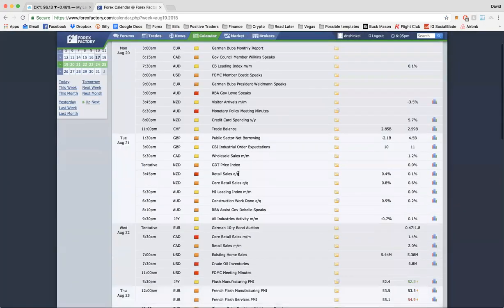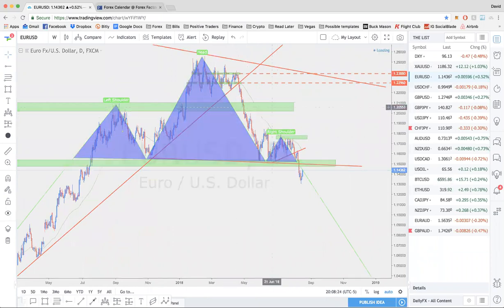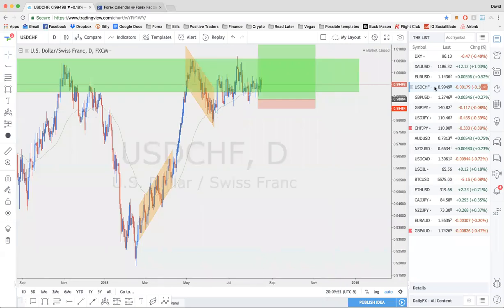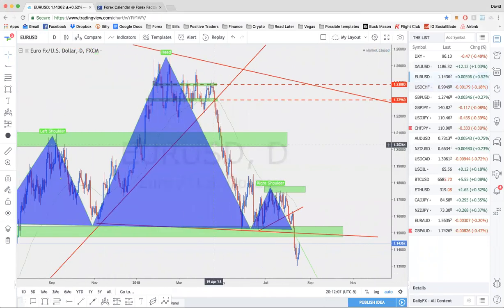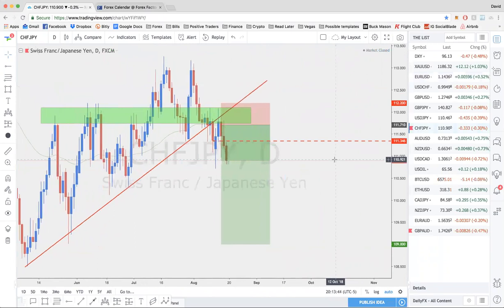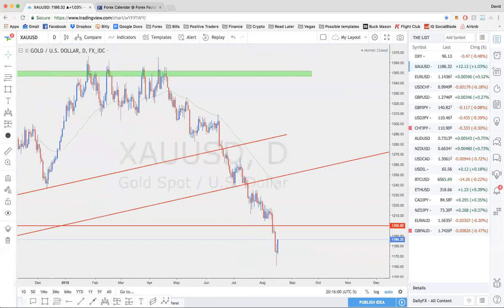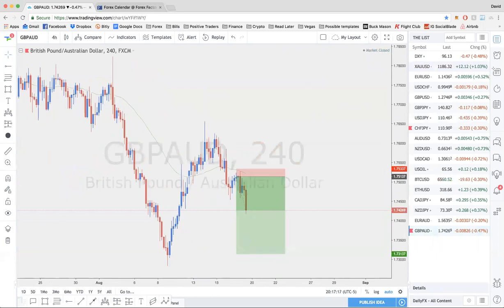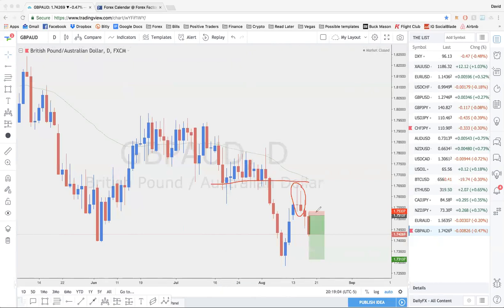Positive Traders Daily Trading Webinar 9/18/2018